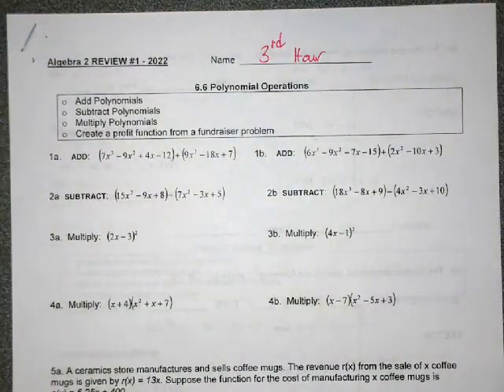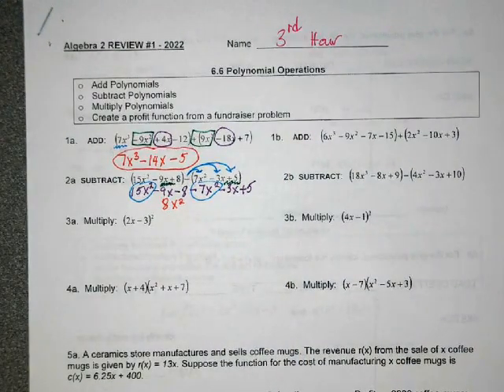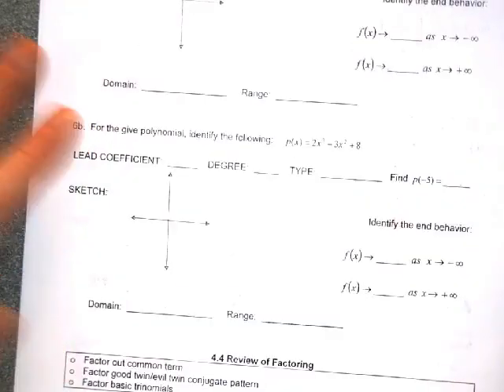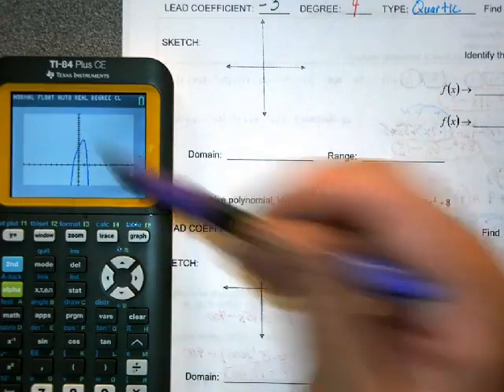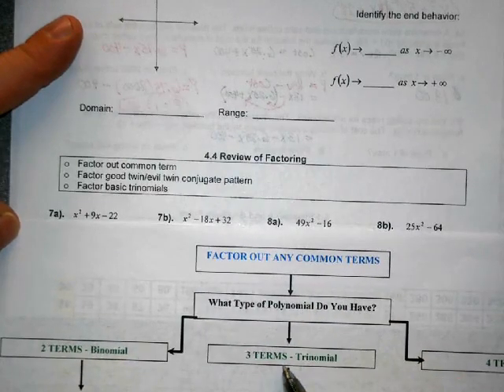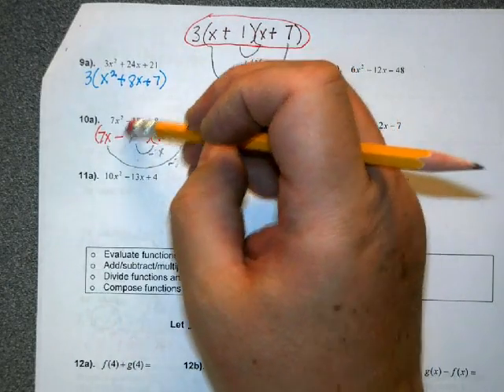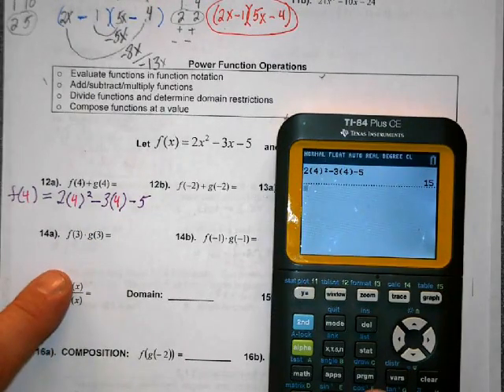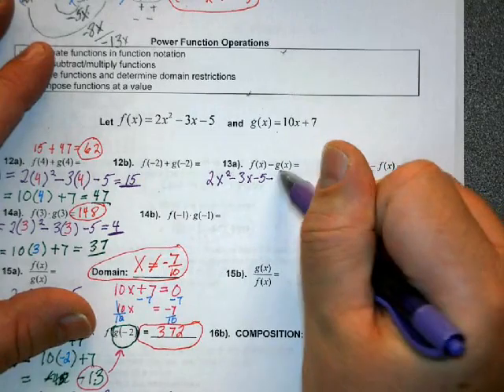A2 Notes Summative #1 Review Semester 2 2021 2022